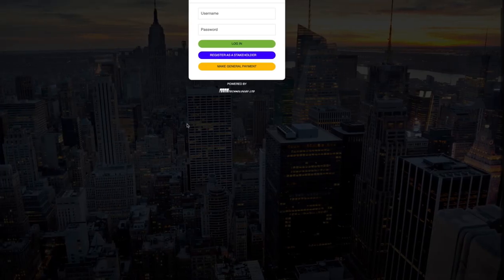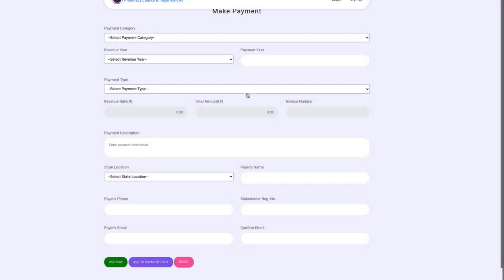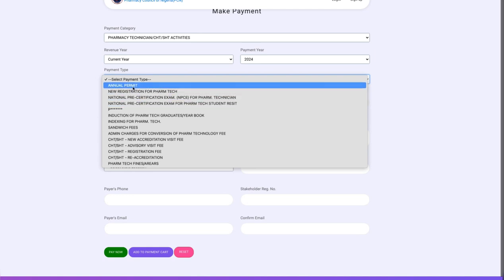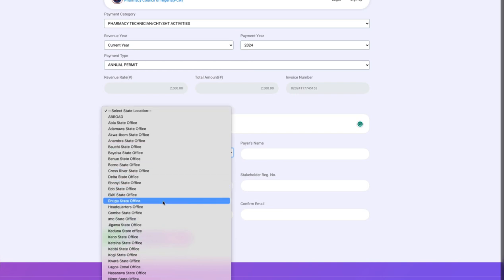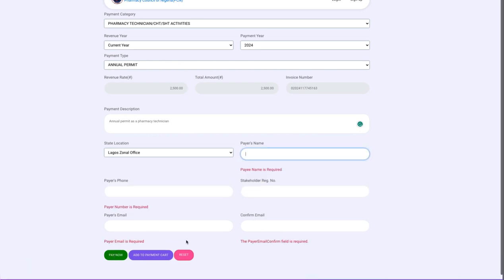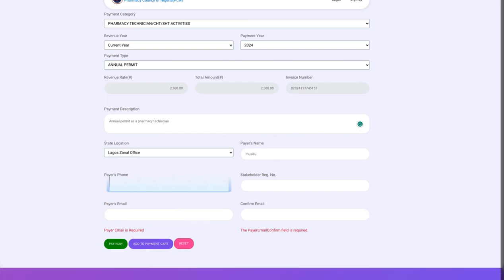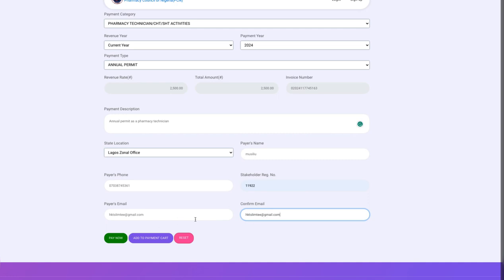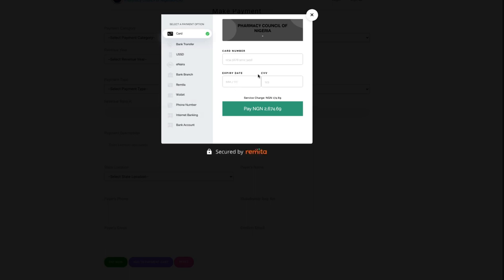How to renew your pharmacy technician permit in Nigeria